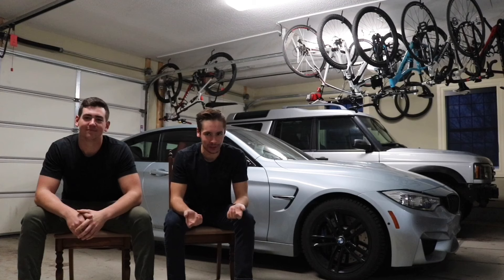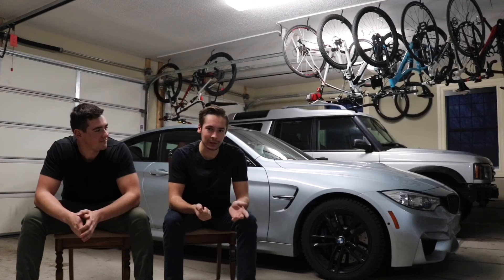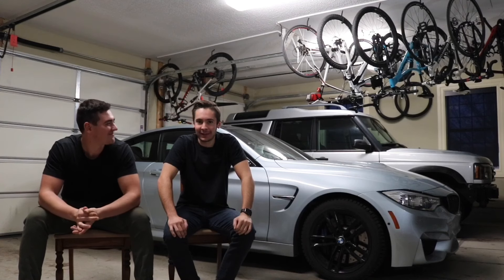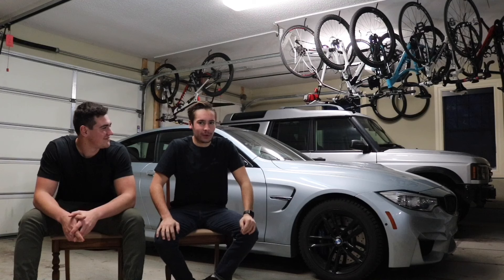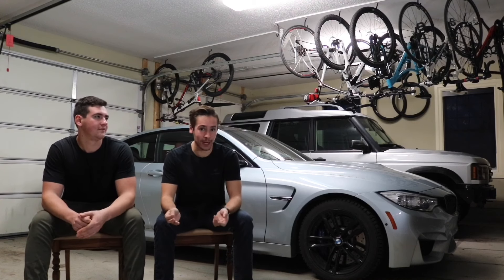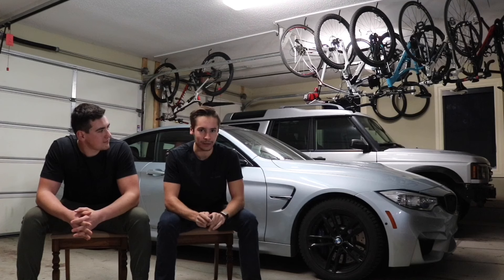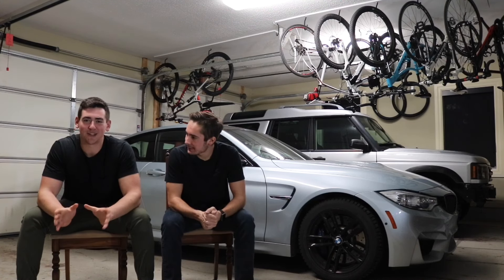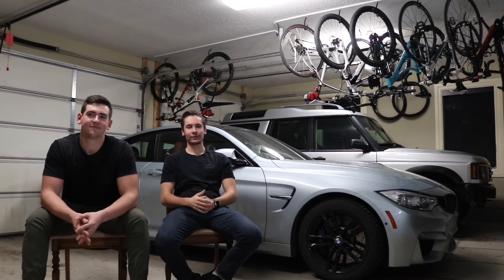BEST TUNER CARS UNDER 5,10,20K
More of a chill video where we talk about what car we would buy for different price ranges new and used.